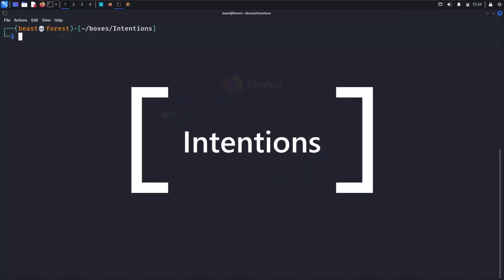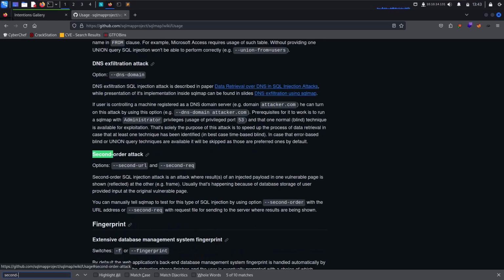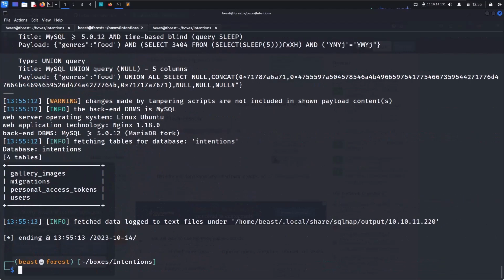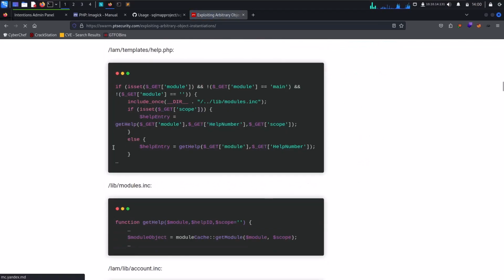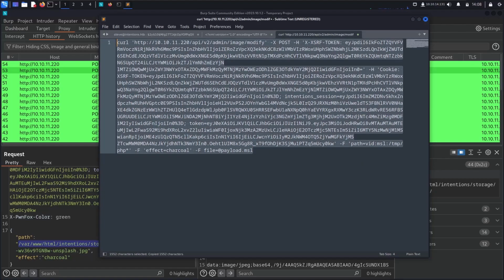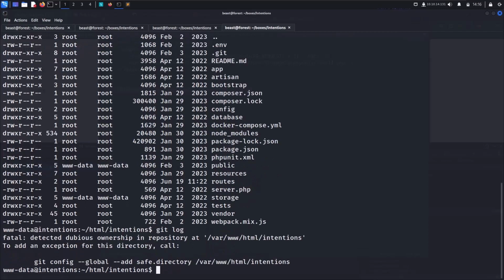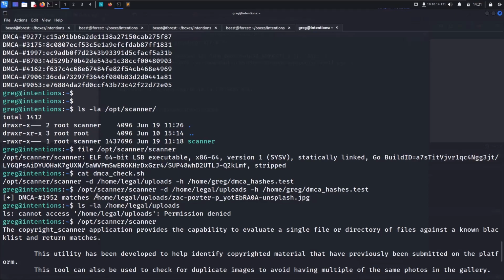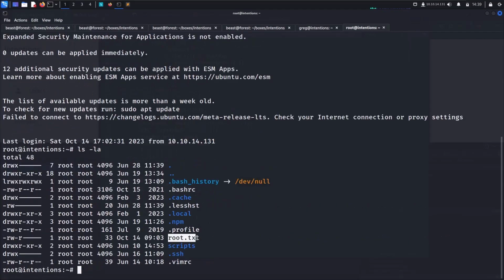Intentions HackTheBox | HTB Intentions | Hack Linux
Intentions is a hard Linux machine that starts off with an image gallery website which is prone to a second-order SQL injection leading to the discovery of BCrypt hashes. Further enumeration reveals a v2 API endpoint that allows authentication via hashes instead of passwords, leading to admin access to the site. Within the admin panel the attacker will find a page that allows them to edit the images within the gallery with the help of Imagick . The attacker is able to exploit the  Imagick object instantiation and gain code execution. Once the attacker has a shell as www-data they will need to examine the Git history for the current project, where they will find credentials for the user greg . Once logged in as greg the user will enumerate and find that they have access to the /opt/scanner/scanner binary with extended capabilities, specifically CAP_DAC_READ_SEARCH . This capability allows the attacker to exfiltrate sensitive files such as the private SSH key of the root user, byte-by-byte. With the key the attacker is able to authenticate
through SSH as the root user.

Skills Required
- Web enumeration
- Solid understanding of SQL Injections
- Basic Linux enumeration

Skills Learned
- Leveraging Arbitrary Object Instantiations via Imagick
- Vulnerability Research